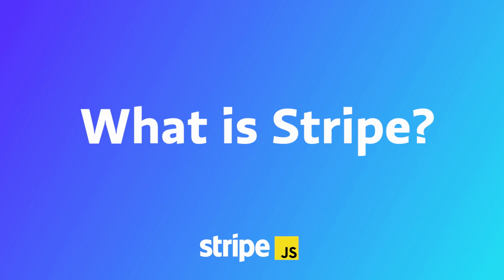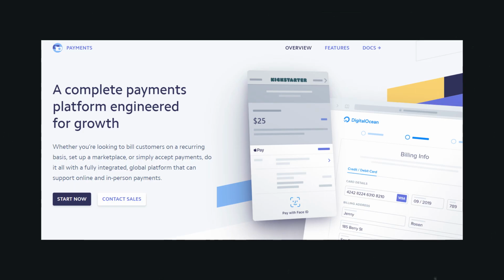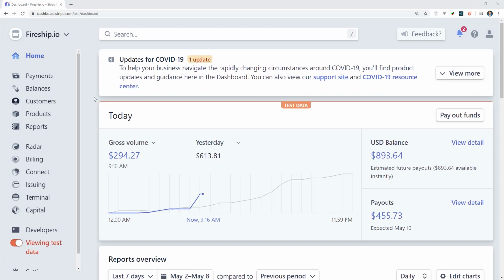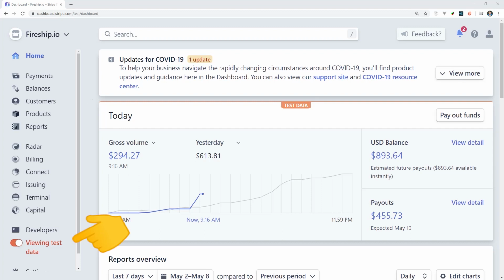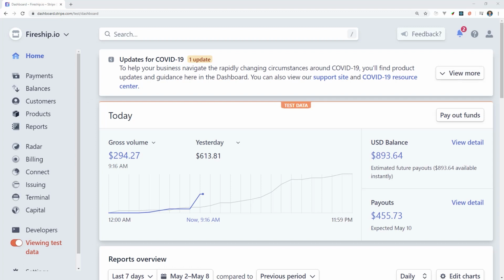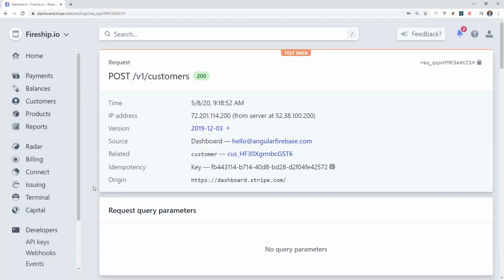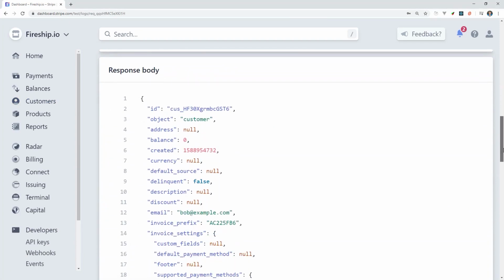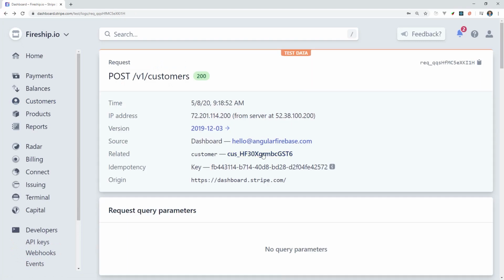[Stripe Payments JavaScript] 2. How Does Stripe Work